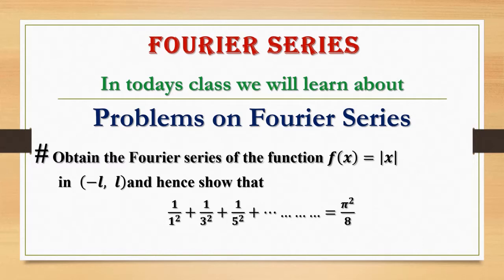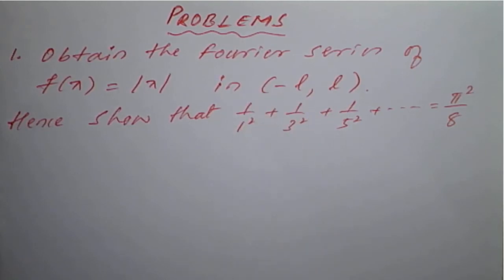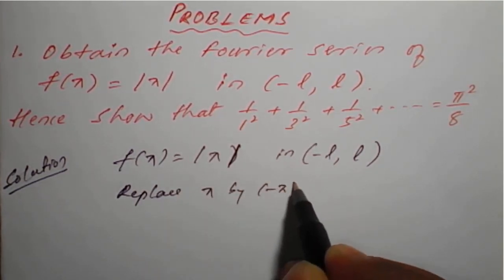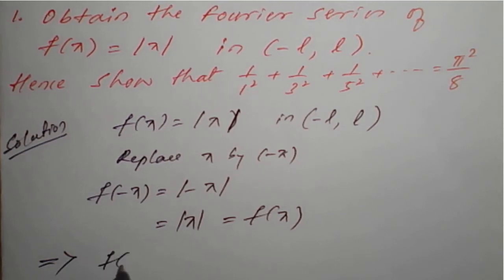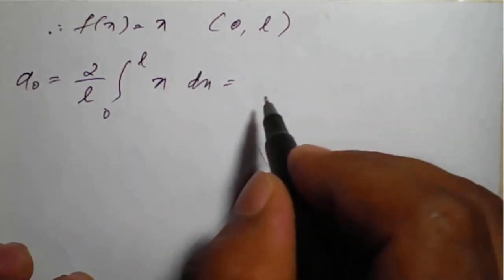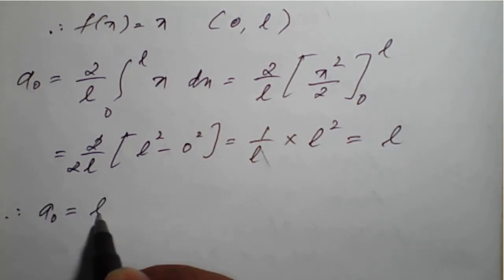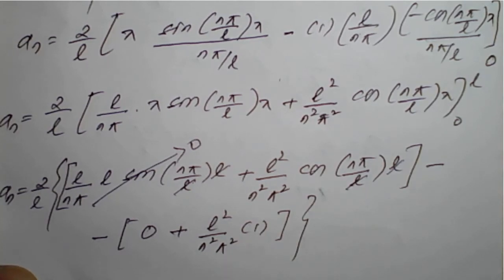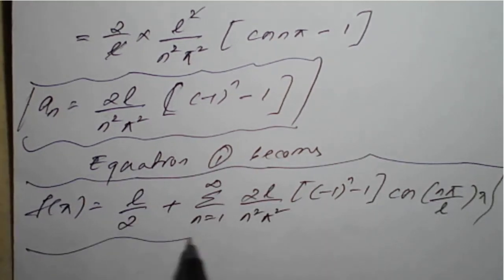#6 | Fourier Series Problems | By Shafiqahmed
18MAT31: Module : 2 : 6   Fourier Series problems